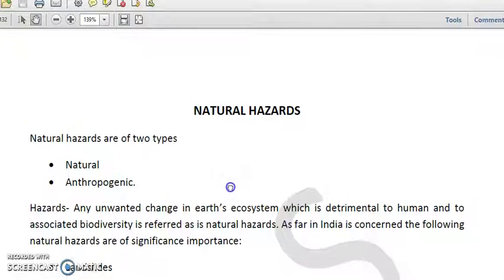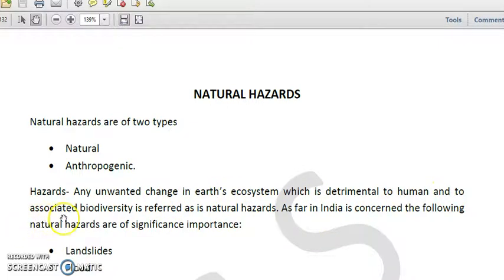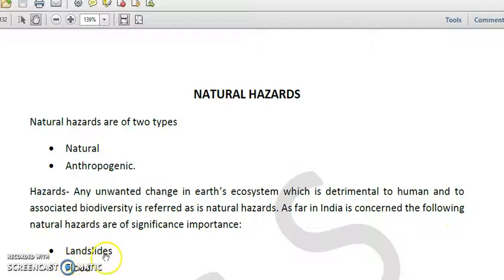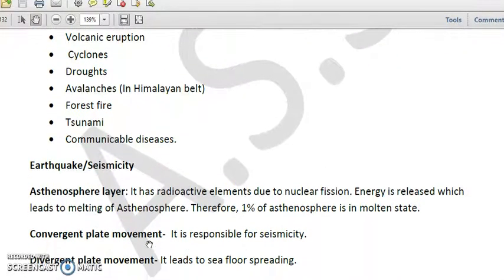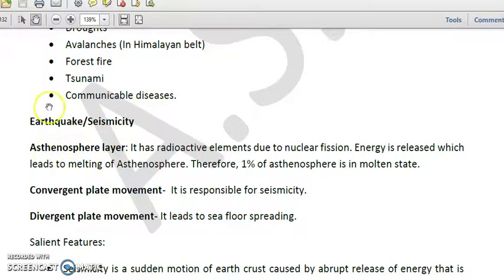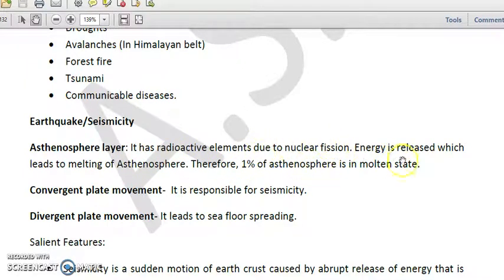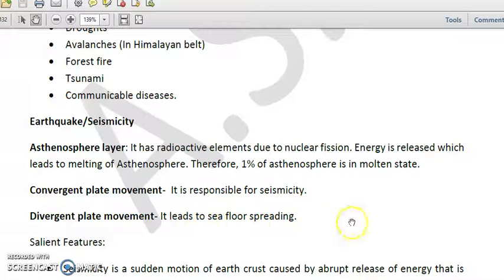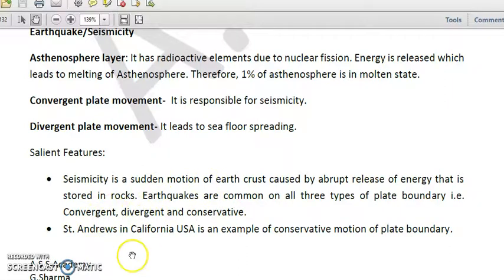Natural hazards Part 1